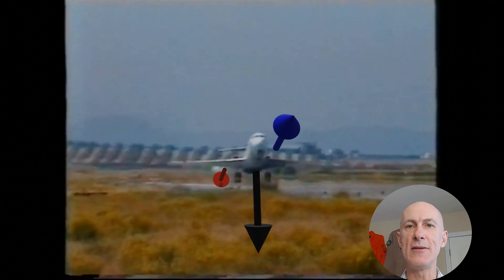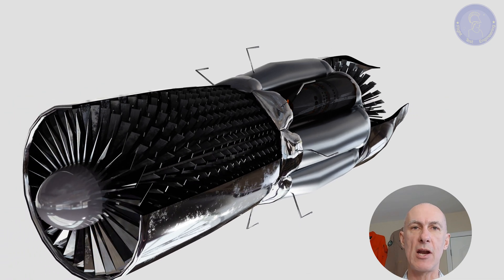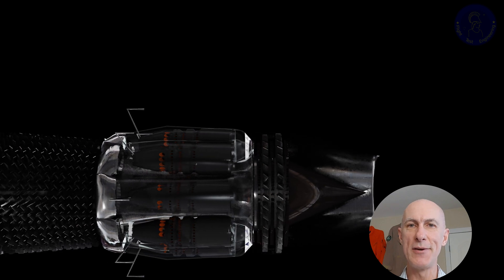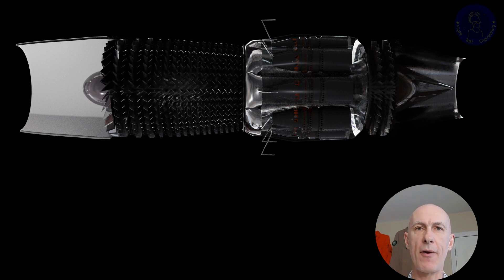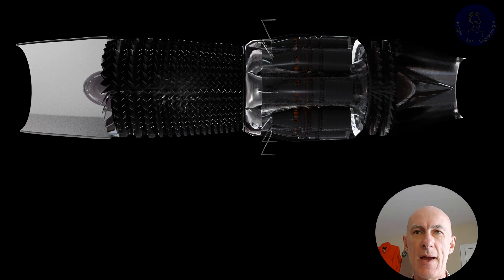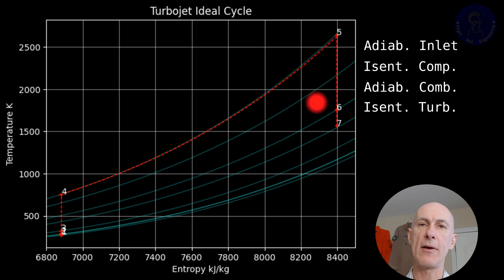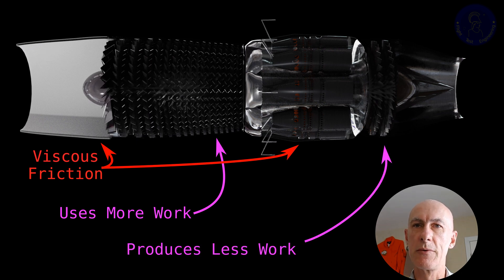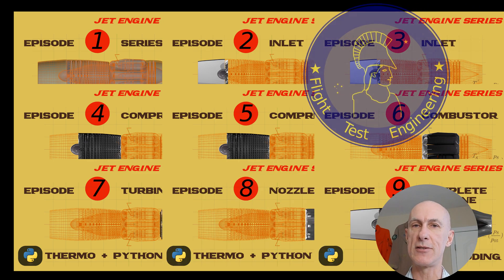Jet Engine Series - Episode 1 - Intro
This is the first episode of the Jet Engine Series, where we go through the thermodynamics of a turbojet engine and create an actual engine deck in Python.